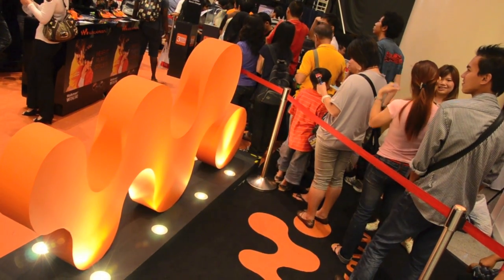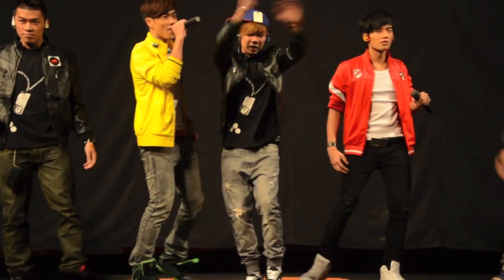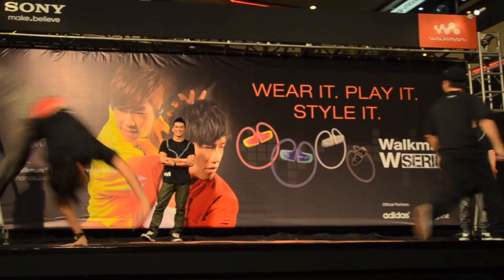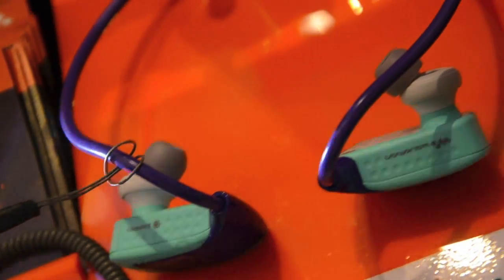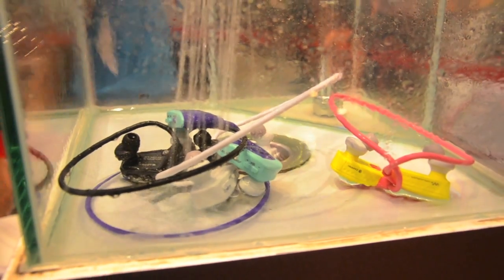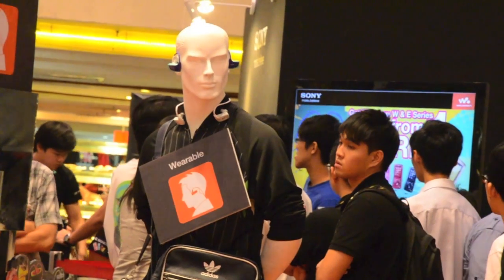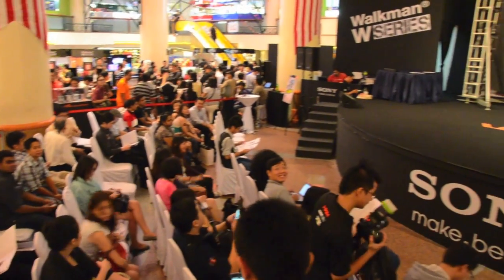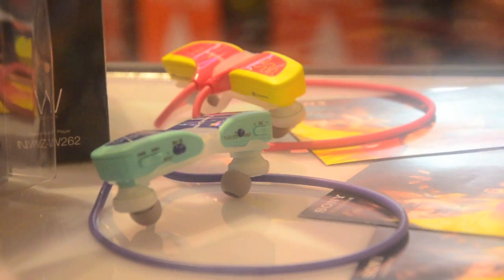Sony Launches New Walkman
Sony has launched its new W260 Walkman in Kuala Lumpur.

The new Walkman music players are water resistant and are available now for RM299.